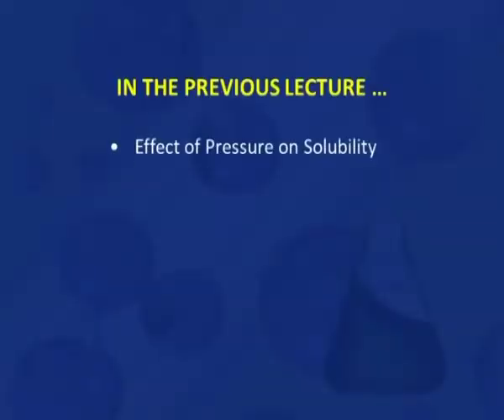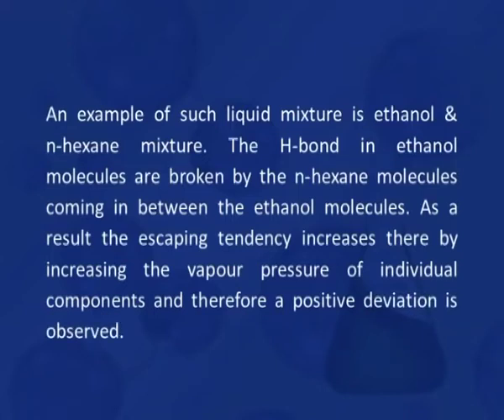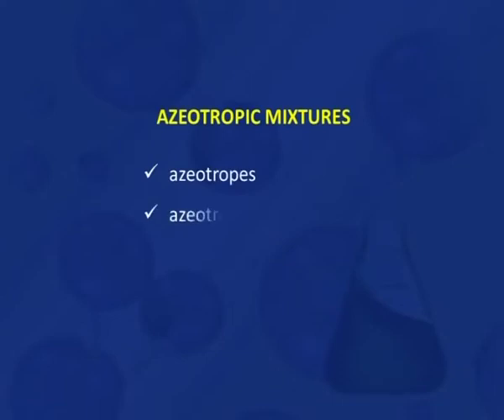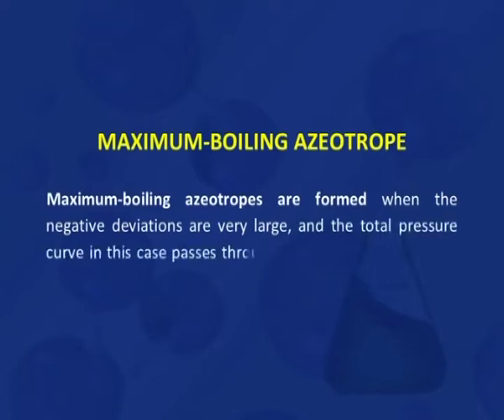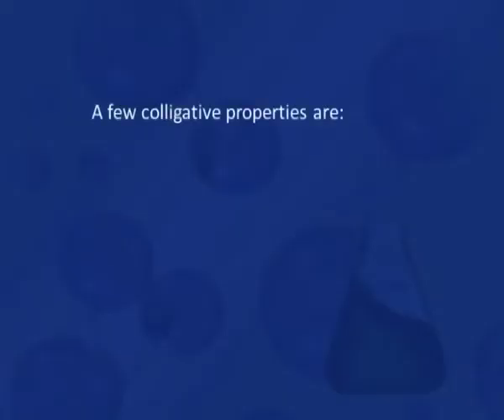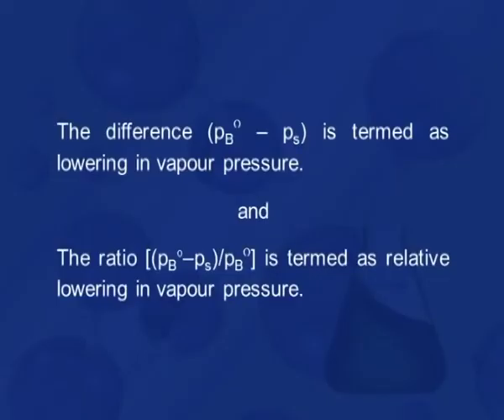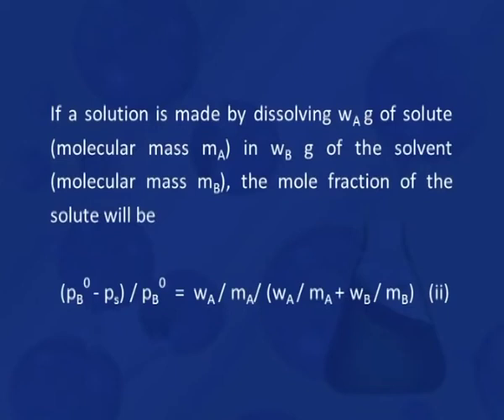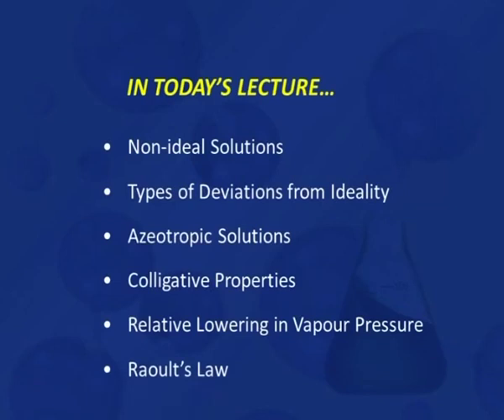Solutions, Dilute Solutions and Colligative Properties